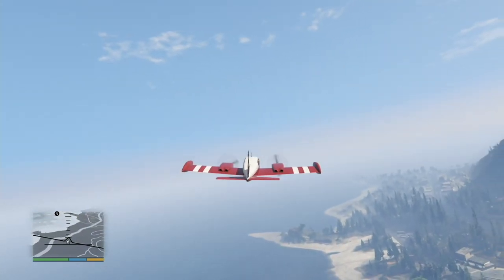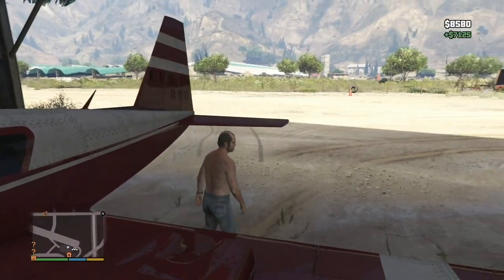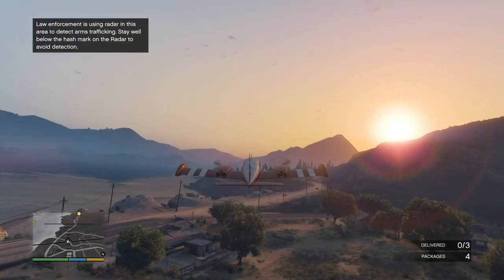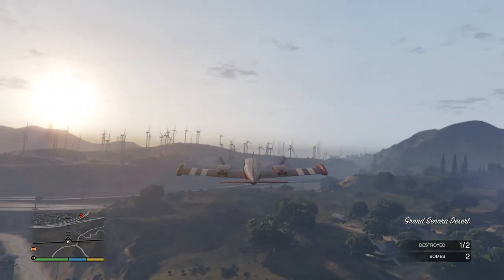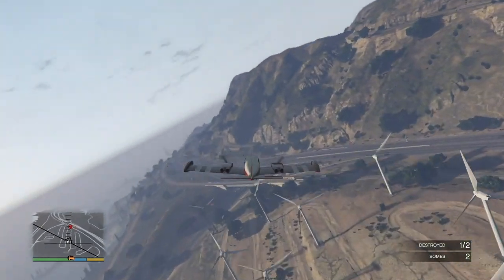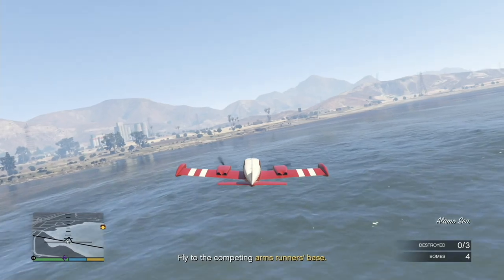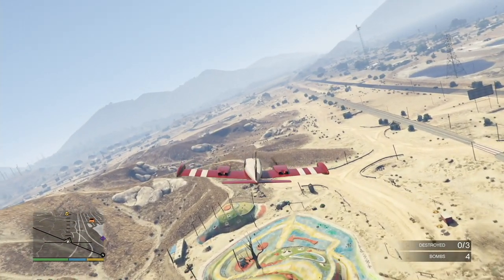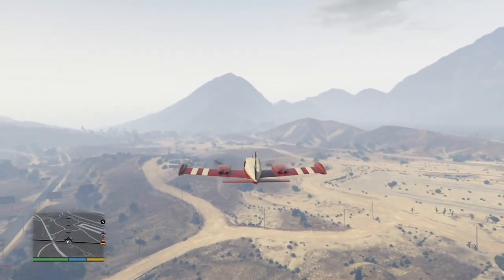GTA 5: Arms Trafficking Air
All of the arms trafficking flights Trevor makes to earn some money.